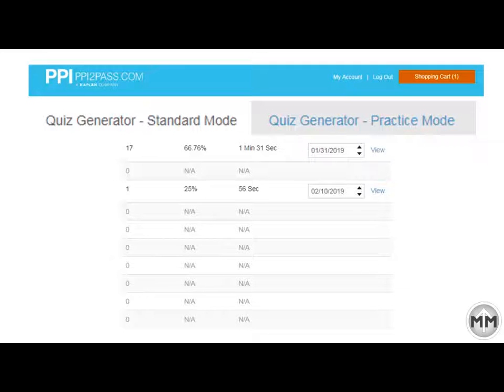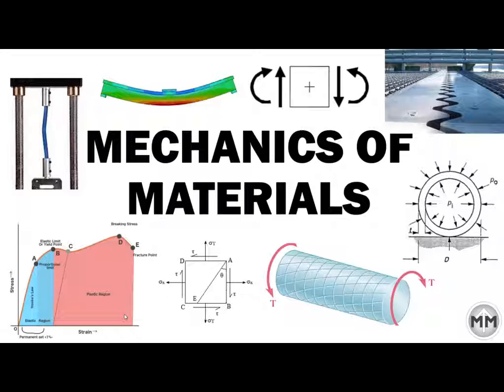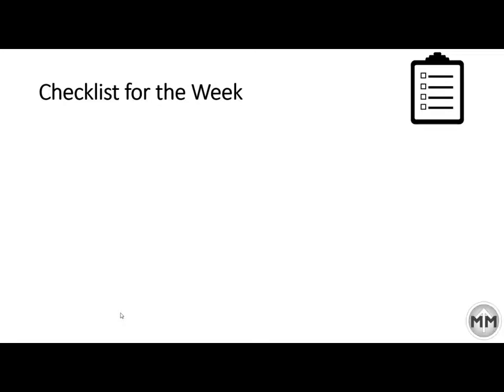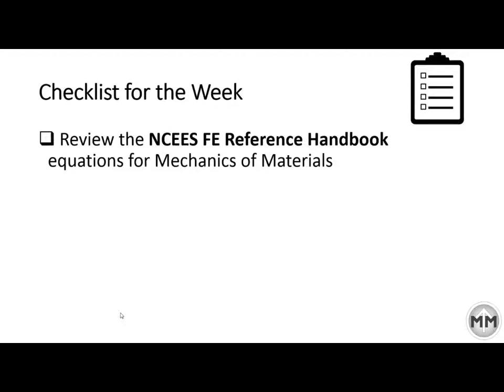CTC465 FE Mechanics of Materials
Week 5 Mechanics of Materials